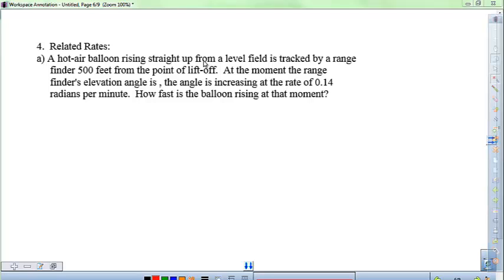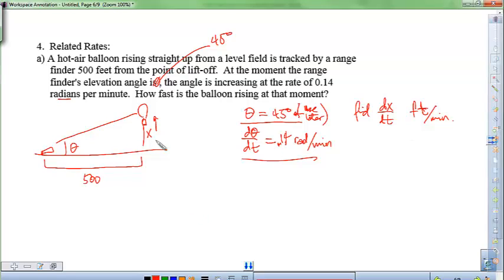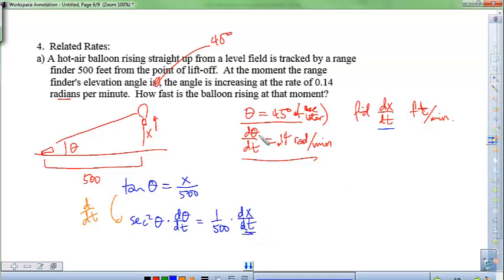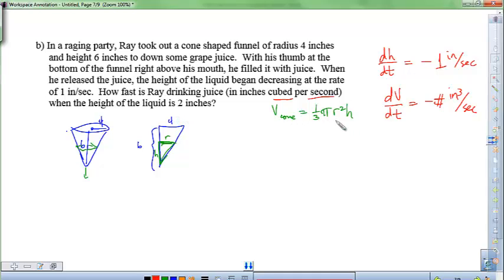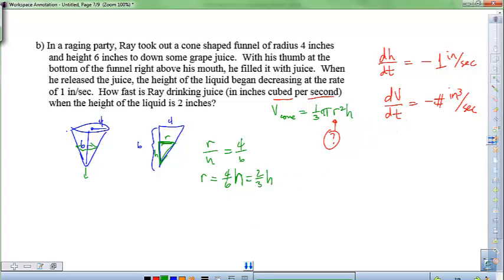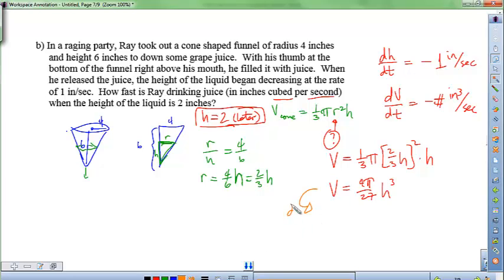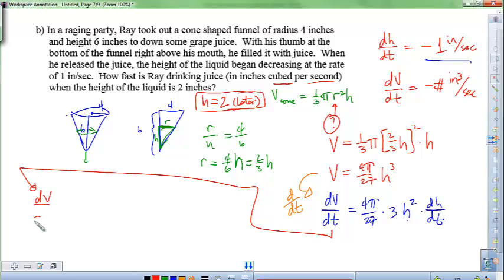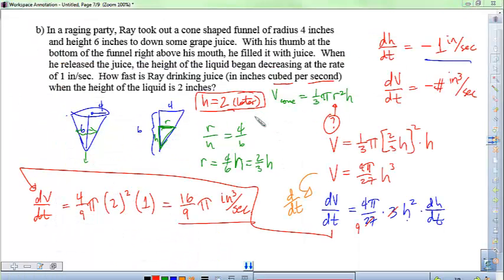m251-review2-4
Math 251H
Review for Exam 2
Problem #4